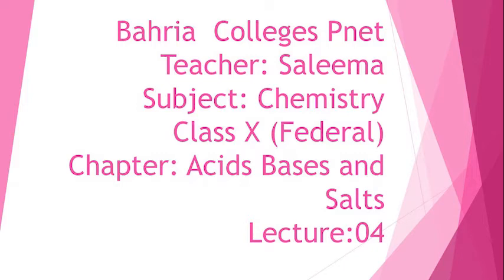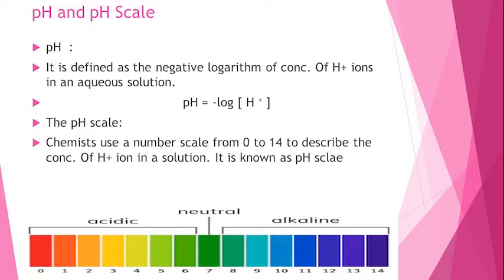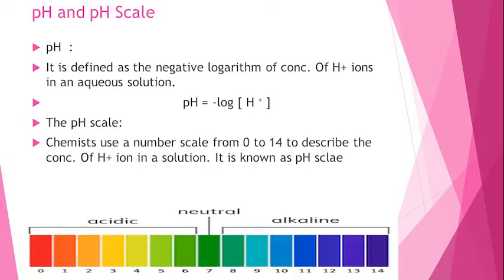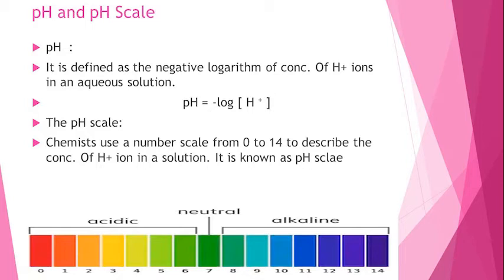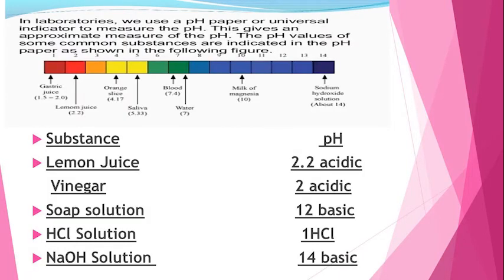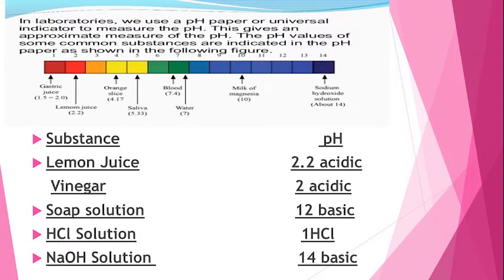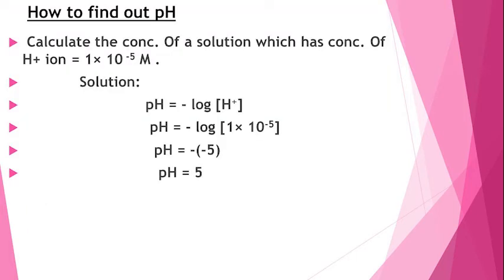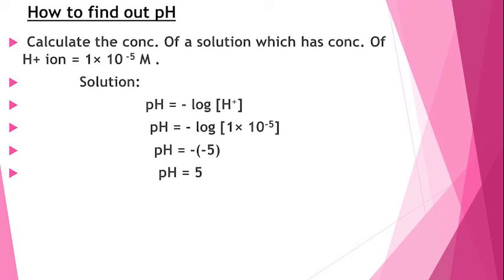10 FB CHEMISTRY V7